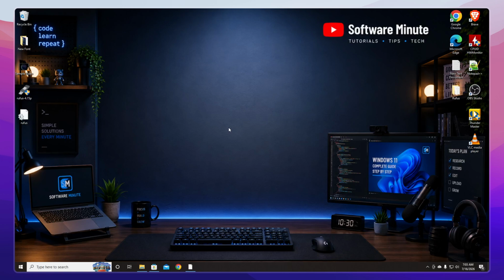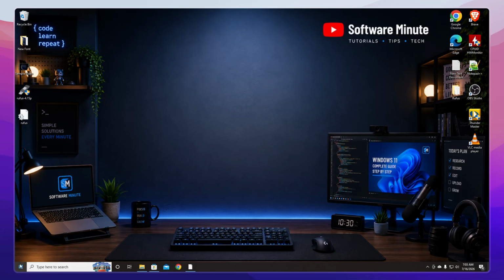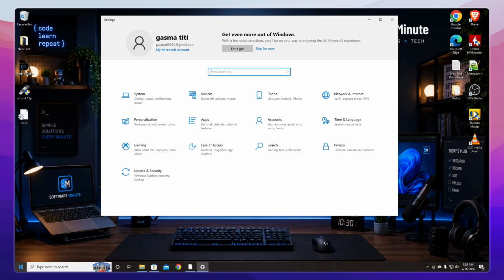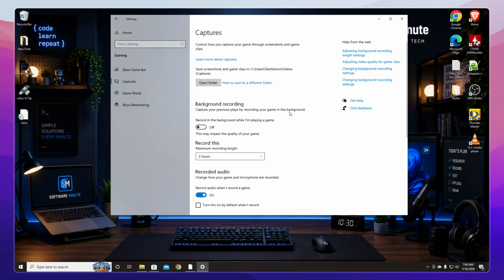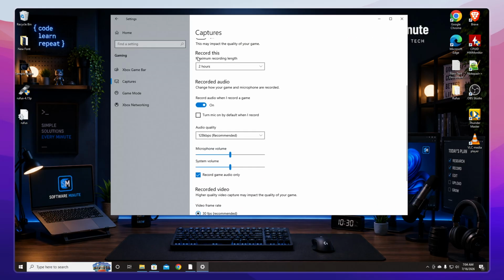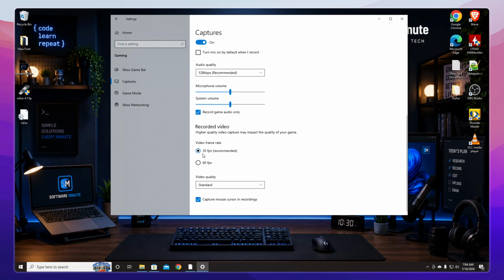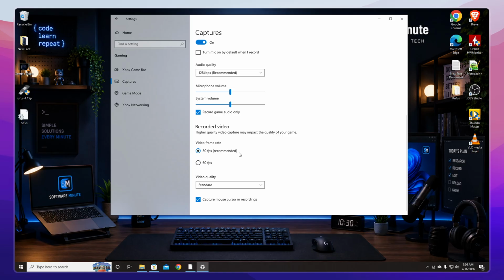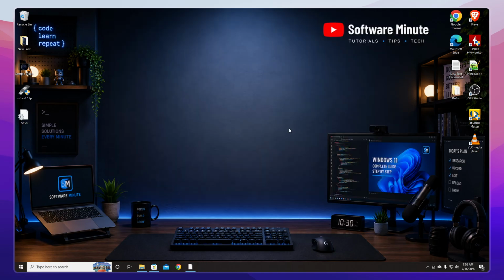How To Change Video Recording SettingsForFPS,Resolution, And Length On Windows 11 PC | Tutorial 2026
How To Change Video Recording Settings For FPS, Resolution, And Length On Windows 11 PC | Tutorial 2026

By the end of this video, you’ll know change video recording settings Windows 11, adjust FPS video recording Windows 11 PC, modify resolution for video capture Windows 11, set recording length limit Windows 11, configure game DVR settings Windows 11, how to setup video quality Windows 11, alter screen recording options Windows 11, customize PC video recording features Windows 11, Windows 11 change screen recorder FPS, adjust video resolution Windows 11 PC, enable longer video recordings Windows 11, Windows 11 recording settings tutorial